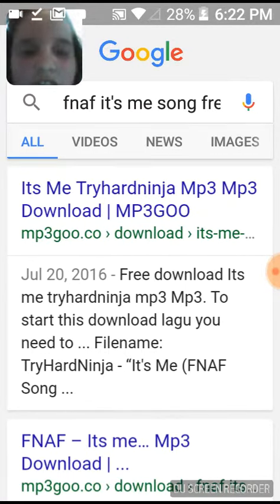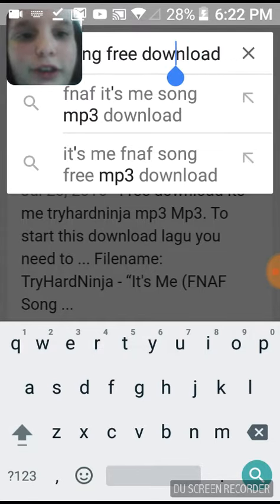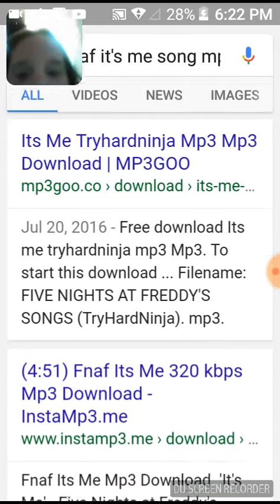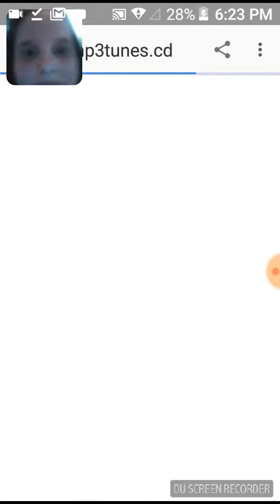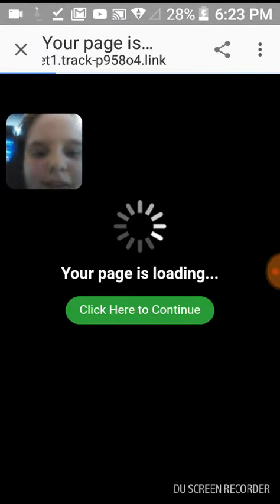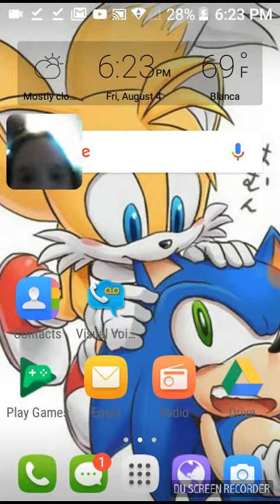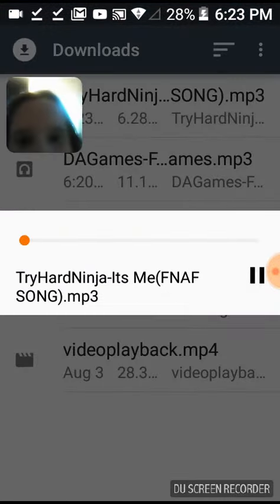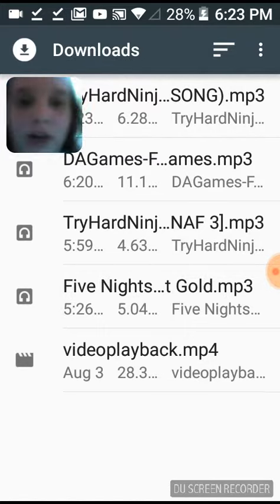How to download songs on your phone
I wanted to show you guys. Oh and tell me when you follow the video and got whatever song u downloaded ok? Ok. Thanks. Thanks.

Don't forget there's still more videos to come. Thinks.